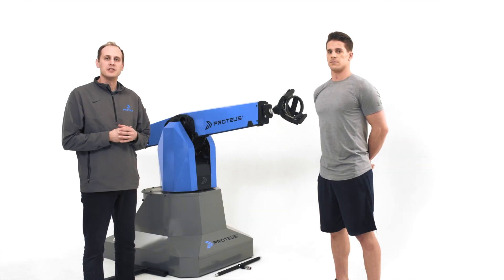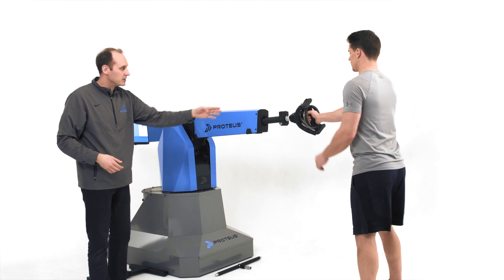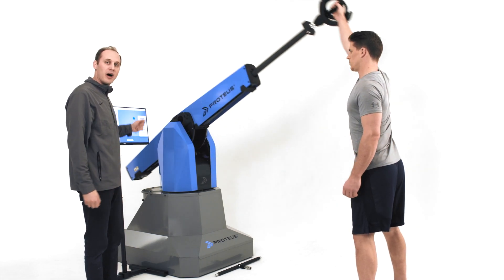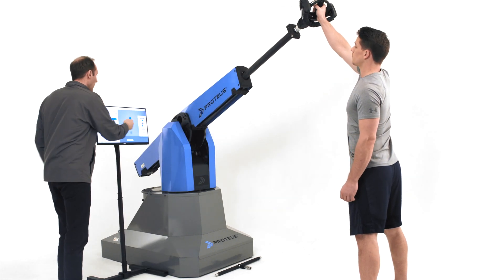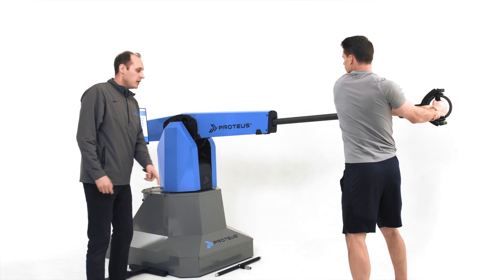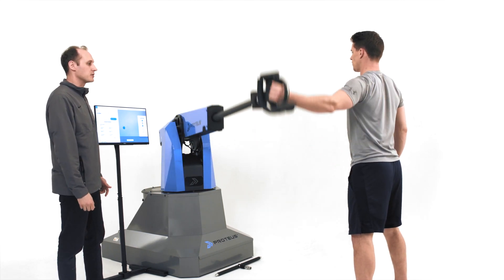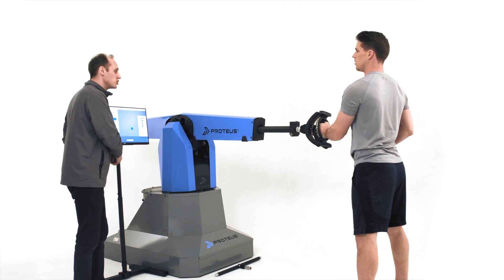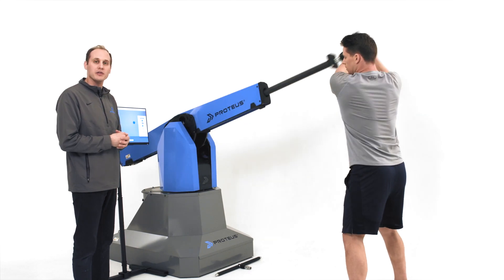Proteus Tutorial—First Session Basics